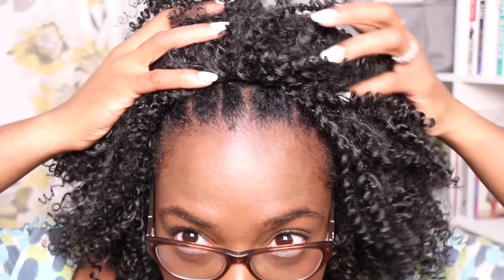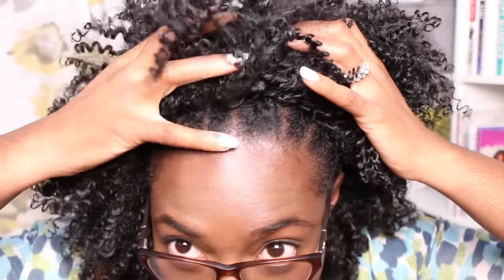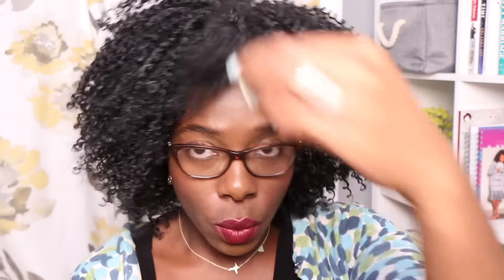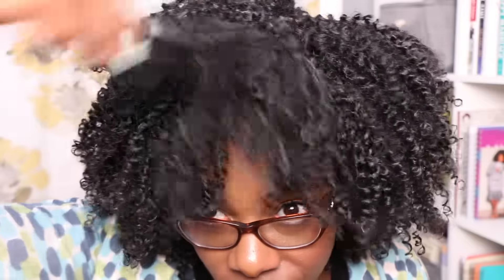New Wig! Gabrielle Wig by Toni Daley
Hey Loves! I got a new wig! Tell me what you think? Get this wig on ToniDaley.com

FTC:  This wig was sent to me by ToniDaley.com, These are my honest opinions.